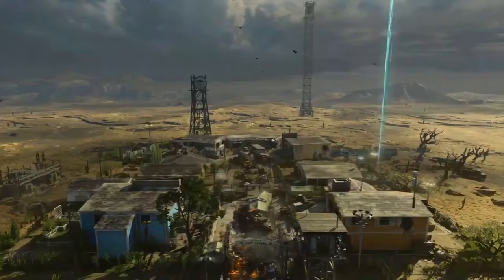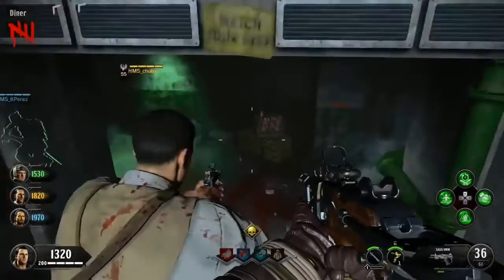Alpha Omega Gameplay Walkthrough | Black Ops 4 Zombies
There will be pile up spots, god modes and other insane glitches that get found along the way on every map such as Blood Of The Dead, IX, Voyage Of Despair and much, much more!

Not only have I done Black Ops 4, I have also posted videos for the last 7-8yrs on Black Ops 3, Infinite Warfare, Advanced Warfare, Black Ops 1, Black Ops 2, World War II & Ghosts.

End Of 2019 Goals:
700,000 video views

Goals Hit:
500k Channel Views
1k Videos Uploaded
Come and check out my music channel where I post all Non Copyrighted Music that you can use in the background of your videos.

Use My Fortnite Support-A-Creator Code In The Item Shop
ZLine

Such as faster internet, better editing equipment and PC.

Top Donator
JoJo_Glitching - $1

PS4 - IamZLine